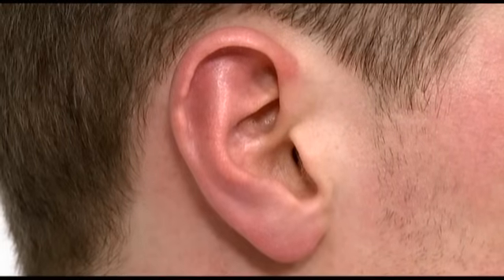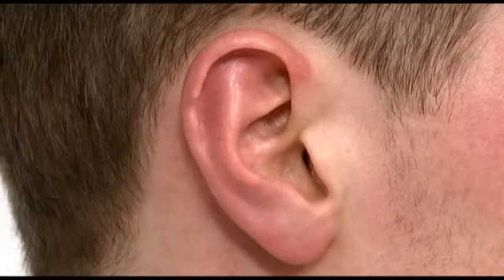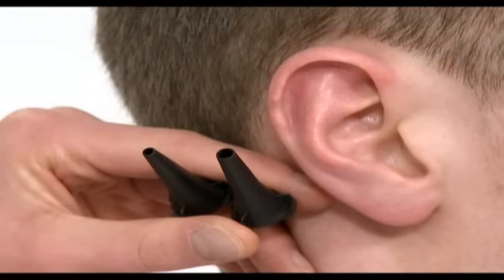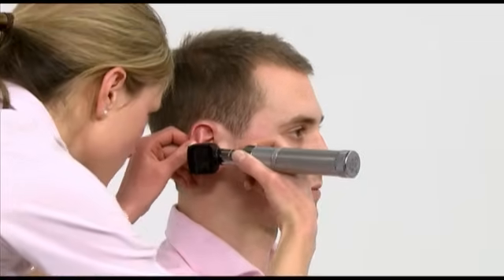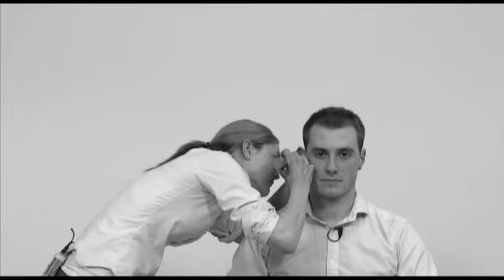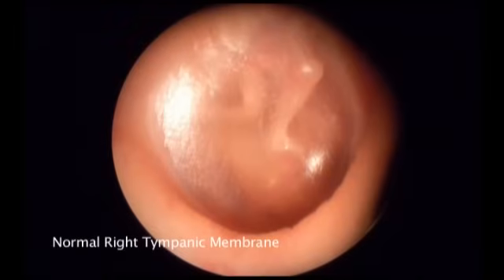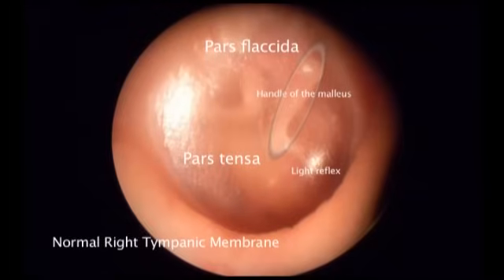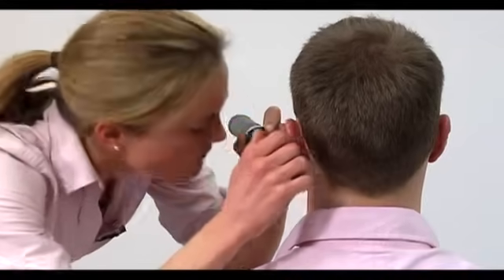Otoscopy (Ear Examination) - ENT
This video - produced by students at Oxford University Medical School in conjunction with the ENT faculty - demonstrates how to perform an examination of the ear using an otoscope. It also demonstrates the anatomy of the tympanic membrane.

All videos on this channel are linked to Oxford Medical Education